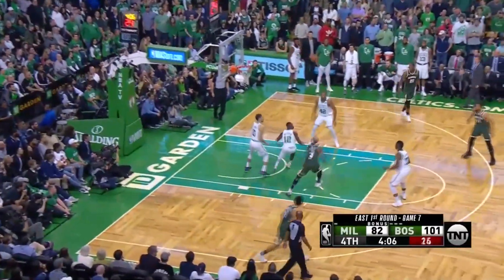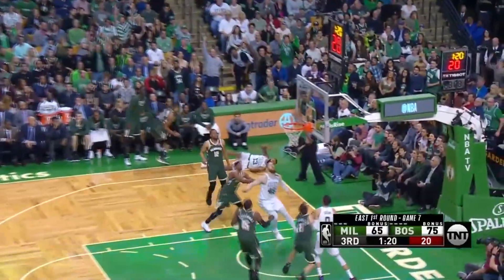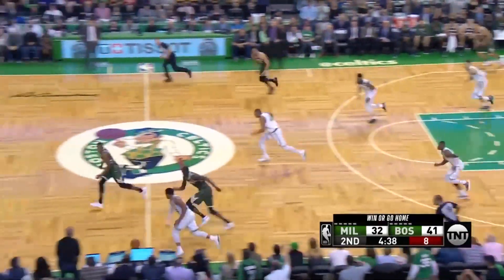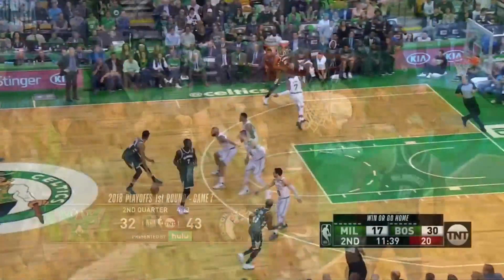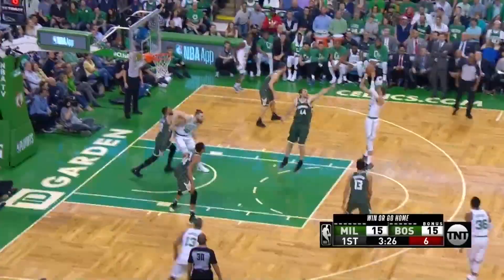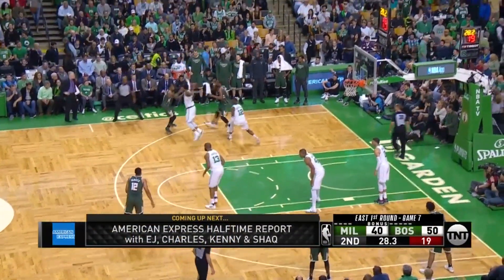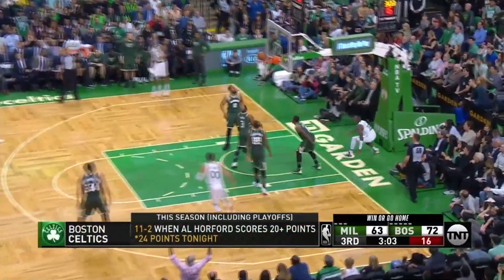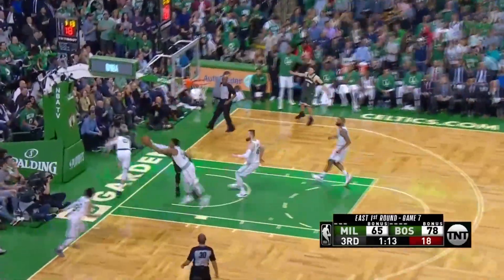Best of Bucks and Celtics Game 7 2018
Take a look back at the top moments and highlights from game 7 from the 2018 playoff series between the Bucks and Celtics.